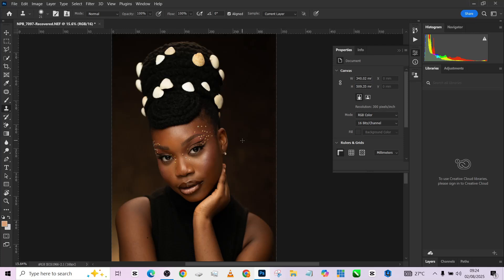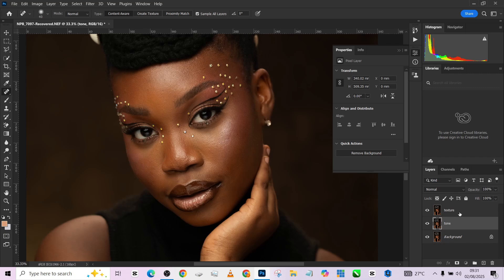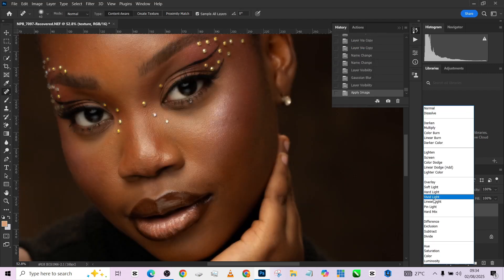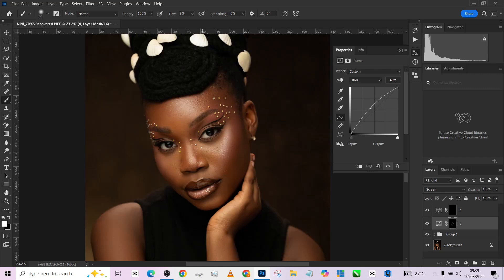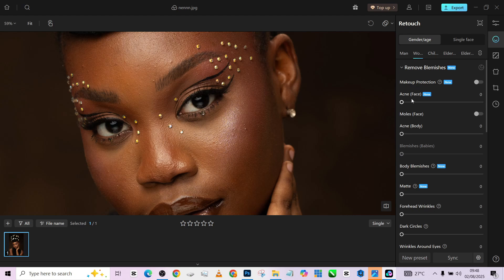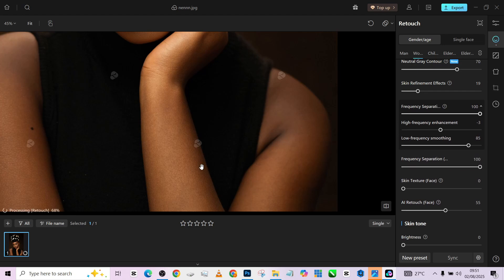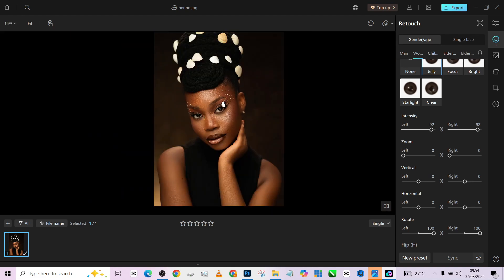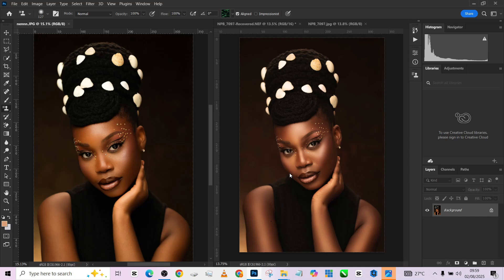Photoshop vs MeituYunxiu Shocking Results in High-End Photo Retouch Test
Photoshop vs MeituYunxiu | Shocking Results in High-End Photo Retouch Test! – In this video, we dive deep into the battle of professional portrait retouching between Adobe Photoshop and the rising Chinese app, MeituYunxiu. Which tool is truly faster and better for high-end photo retouching? From skin smoothing to frequency separation, we test both platforms side by side to uncover the truth. Whether you're a seasoned retoucher, photographer, or beginner exploring editing apps, this video will reveal insights you can’t miss. Discover shocking before-and-after results, speed comparisons, and our expert verdict on which tool leads in the world of premium photo editing. Watch till the end to find out which one wins the crown in quality, efficiency, and realism.

Remember to download and register an account first before filling out the form!